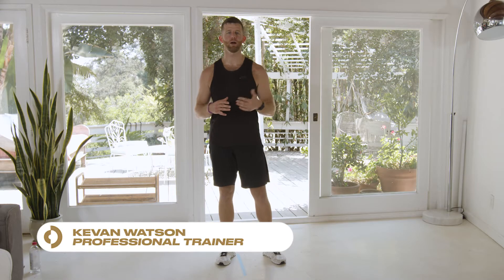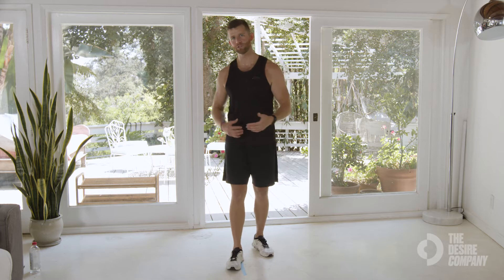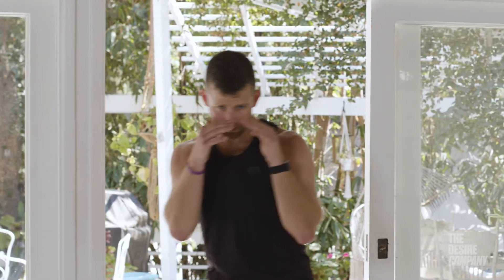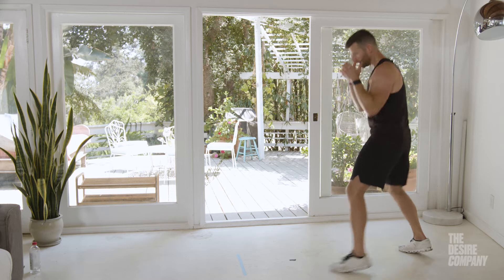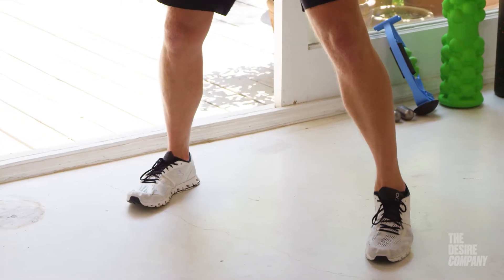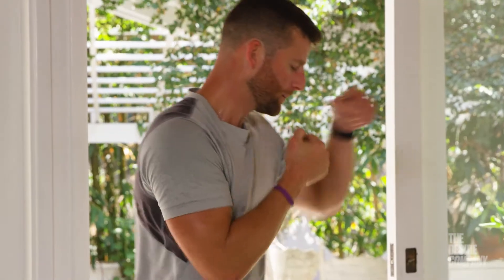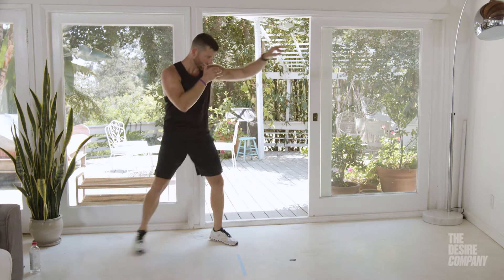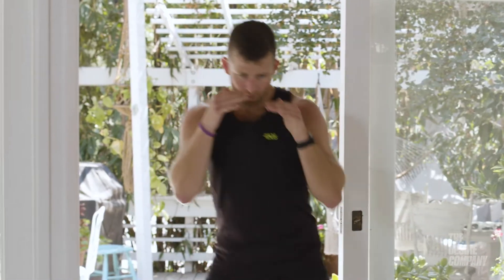How-To Shadow Box | Kevan Watson